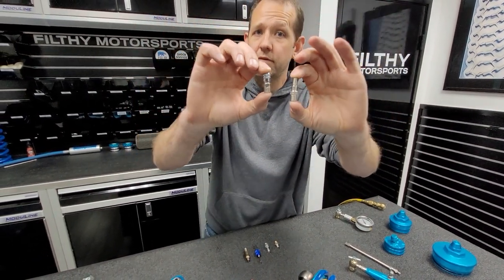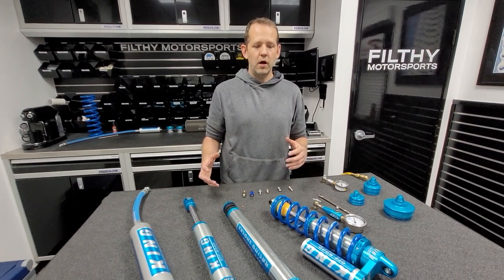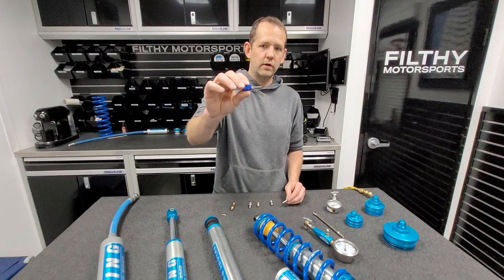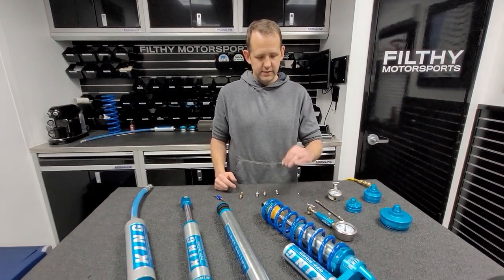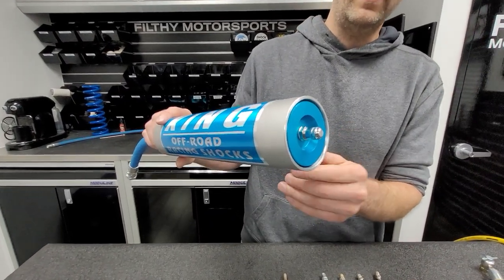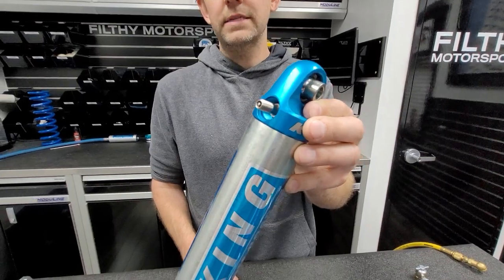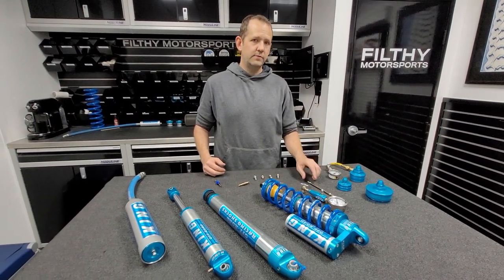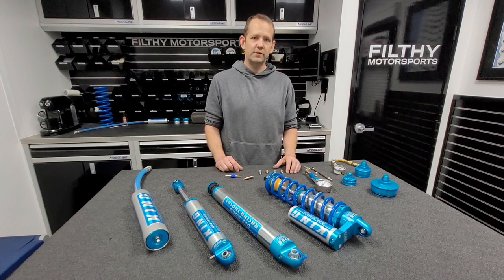King Shock Parts - Schrader Valves! - Filthy Motorsports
How to troubleshoot and order the correct Schrader valves for your King Shocks by Ben Brazda, owner of Filthy Motorsports in Boulder, Colorado